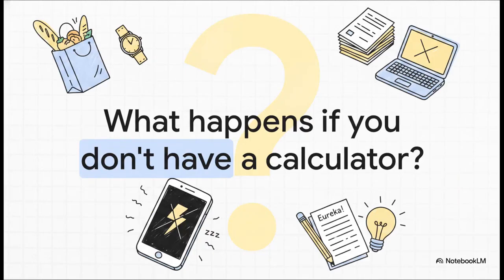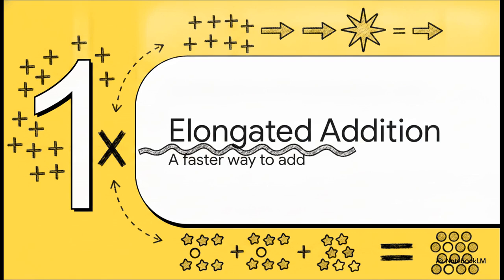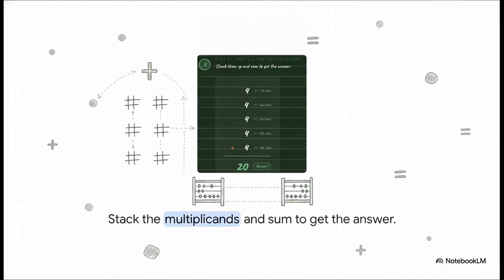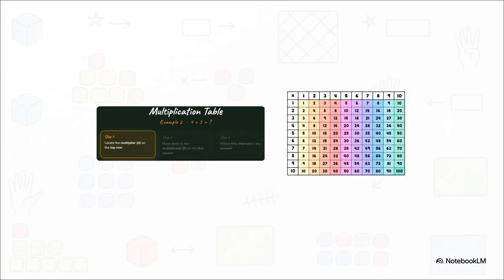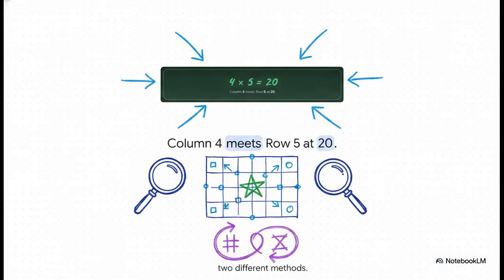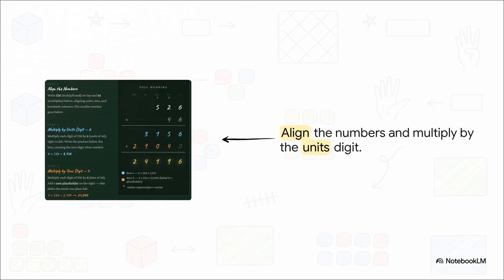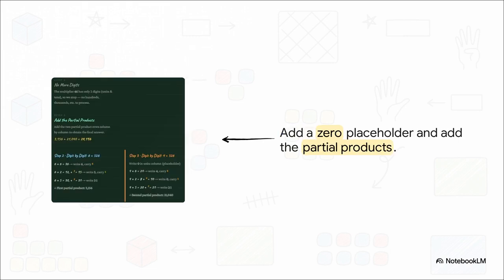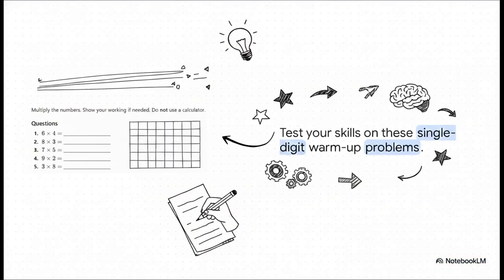No Calculator Multiplication